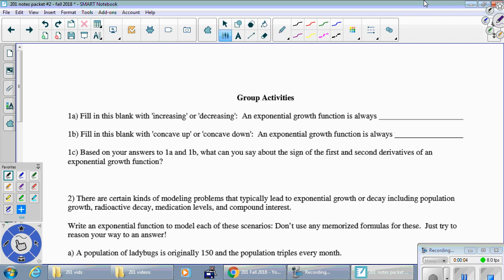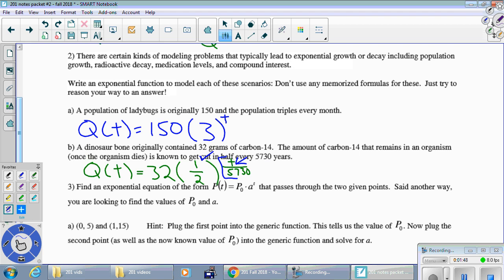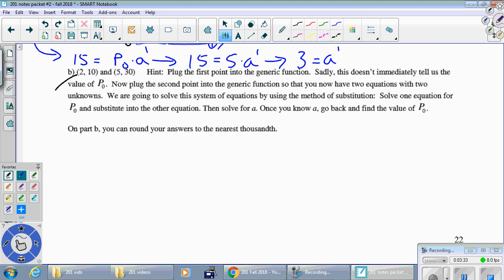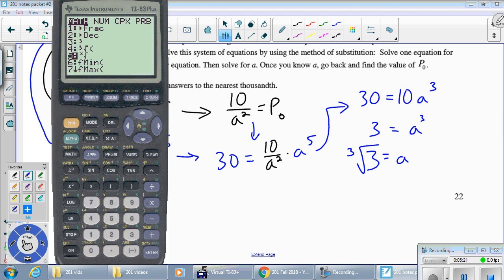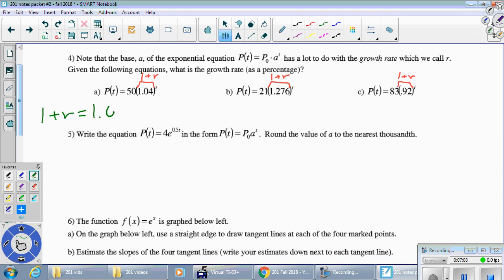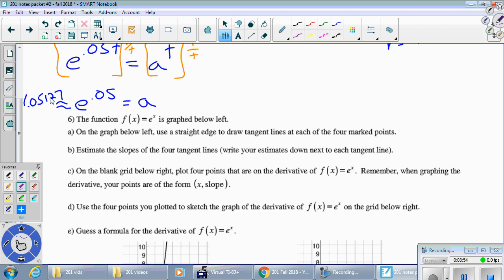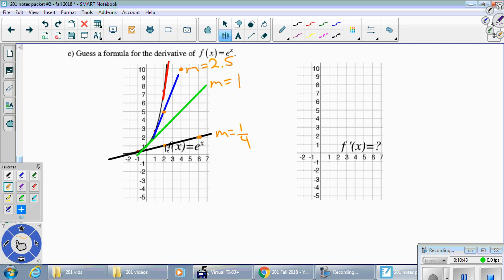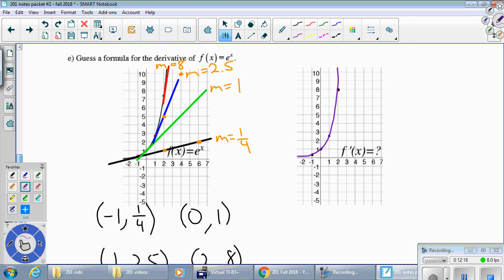201 lesson 16 activity